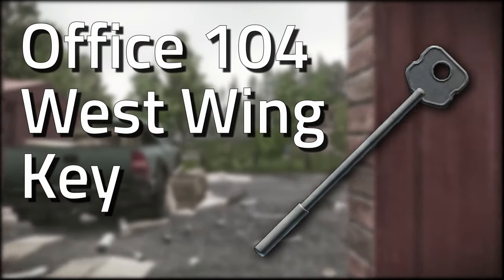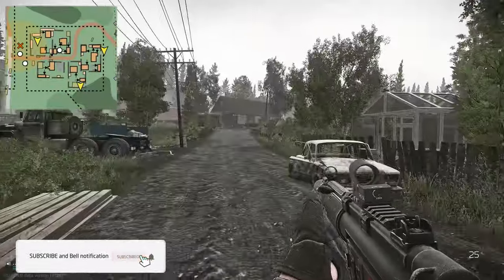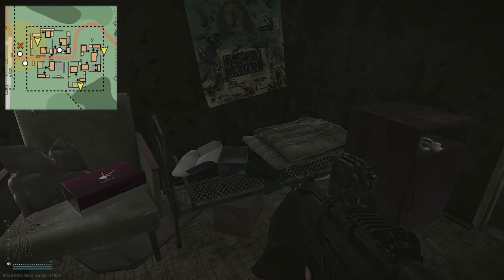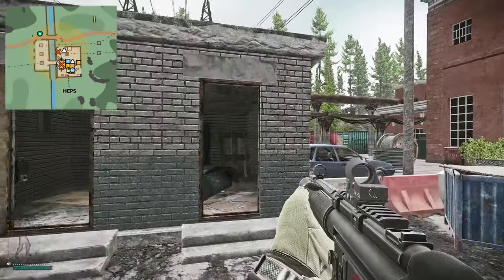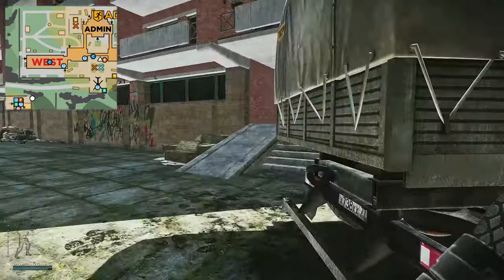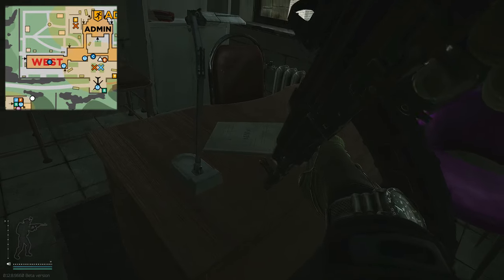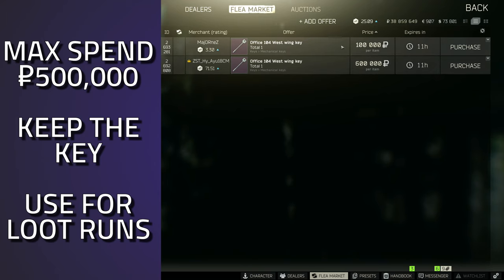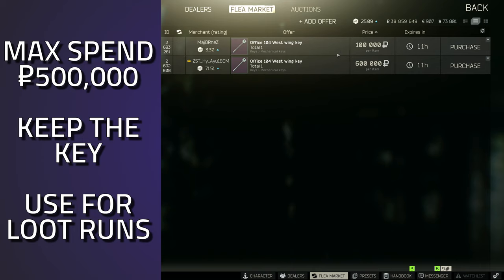Health Resort West Wing Office Room 104 Key - Key Guide - Escape From Tarkov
🔵🟣⚫ Key Guide Details:

This is a guide for the Shoreline Key, Office 104 West Wing Key in Escape From Tarkov

Key Spawn Location:
*In Jackets
*On Shoreline, in the village, inside the house closest to the green truck, spawns in a shoebox on a bed frame
*On Shoreline, inside the power planet area, the key spawns in a locker in one of the smaller shed buildings

Key Lock Location:
*On Shoreline, inside the West Wing of the Health Resort, on the first floor room 104

Behind the Lock:
*Loose Loot (Meds, Currency)
*LEDX spawn
*Blue keycard spawn

🔵🟣⚫ Stream Schedule:
Streams everyday starting at 8AM GMT

🔵🟣⚫ Video Details:
00:00 - Health Resort West Wing Office Room 104 Key Info
00:05 - Key Spawns
01:20 - Key Lock Location
02:50 - Key Overview